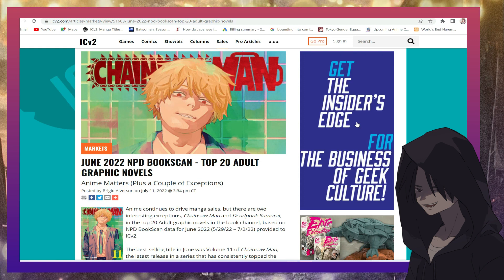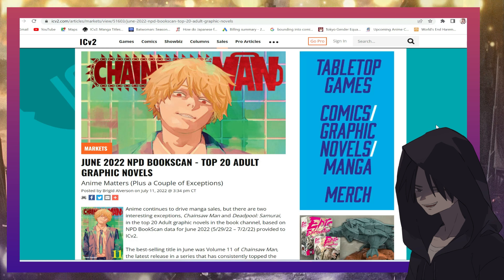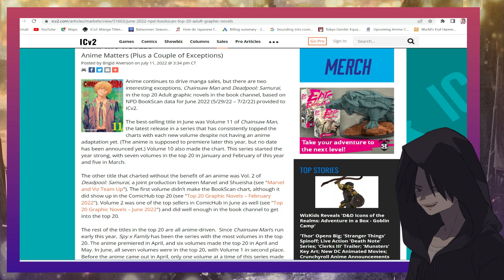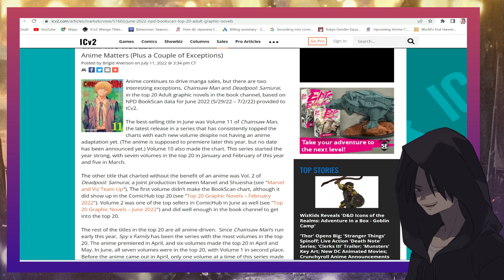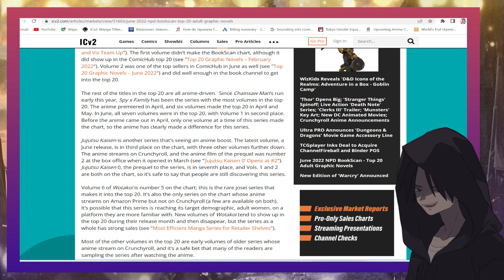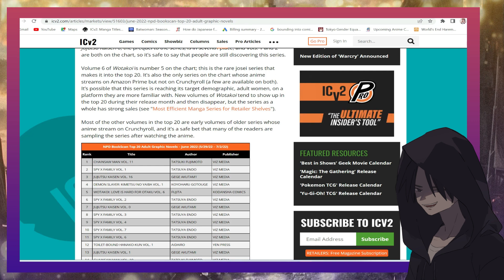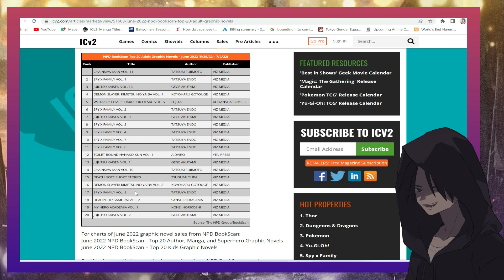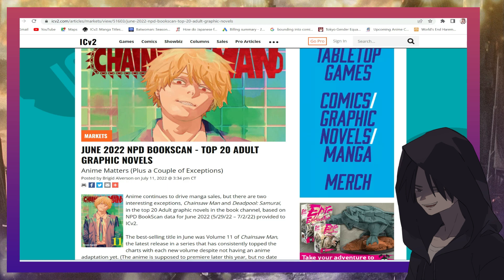Manga Wrecks American Comics Again in Top Graphic Novels!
Manga Wrecks American Comics AGAIN!

Article Credit: ICv2